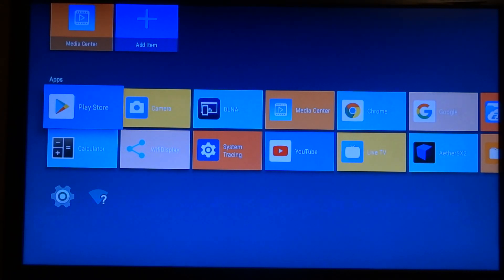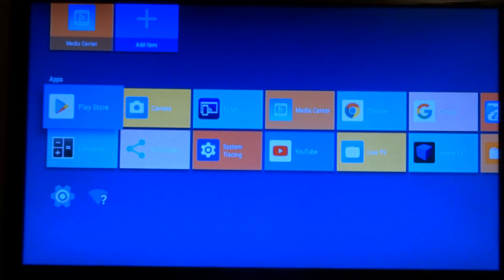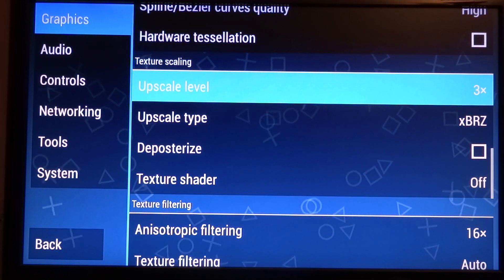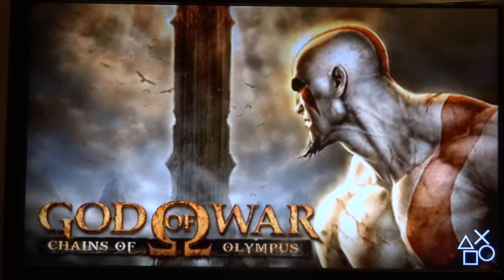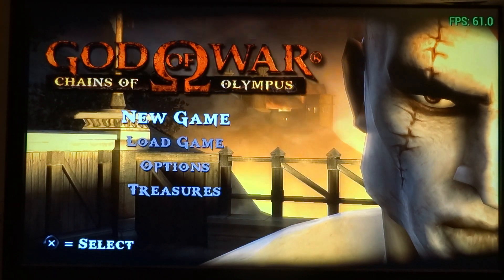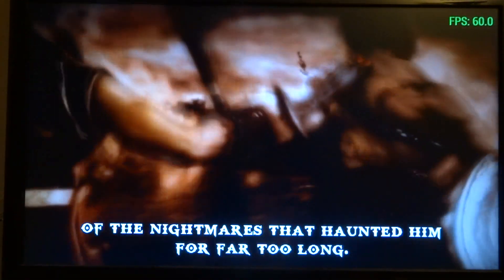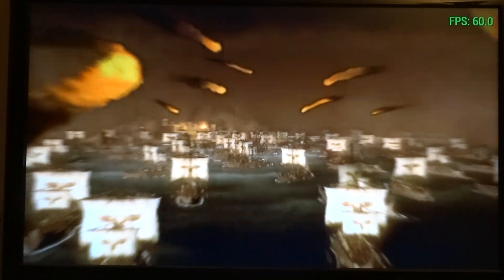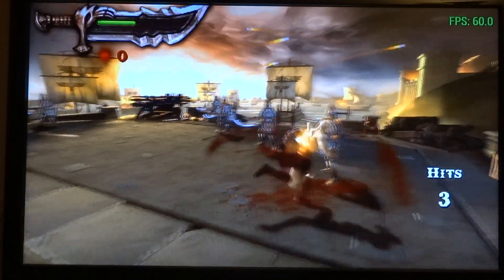Mekotronics R58X Rockchip RK3588 PPSSPP God of War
To get an idea of the performance of the Rockchip RK3588, I'm showing PPSSPP Playstation Portable emulator playing God of War Chains of Olympus.
With 3x resolution and upscaling, you do see some drops in the frame rate, but most of the game just plays fine.

00:00 Intro
00:40 Starting PPSSPP
01:10 Starting God of War
03:27 Gameplay